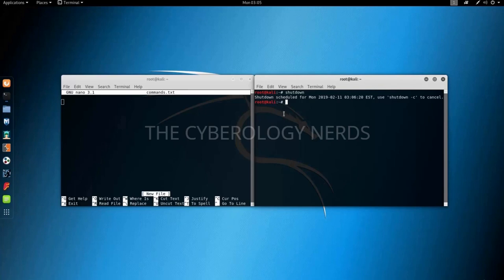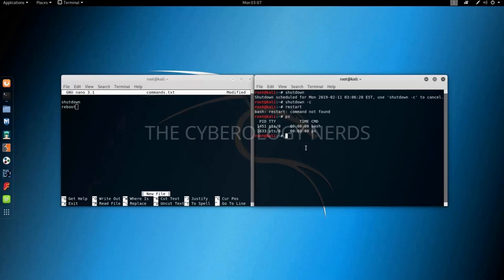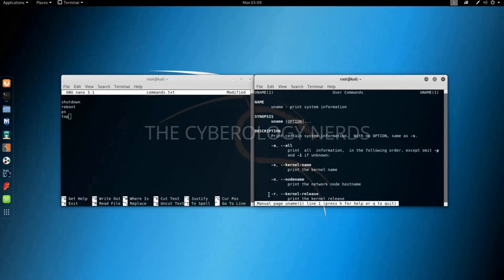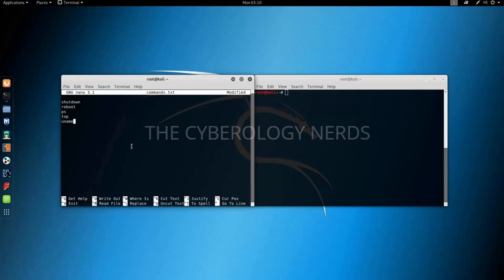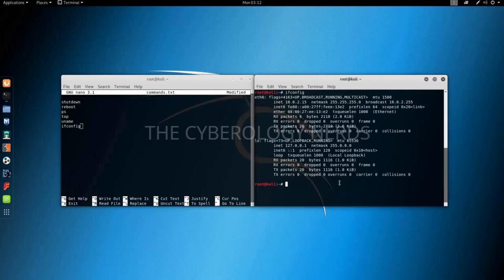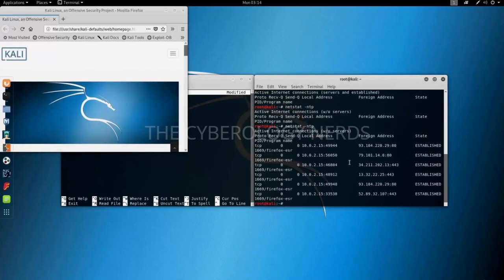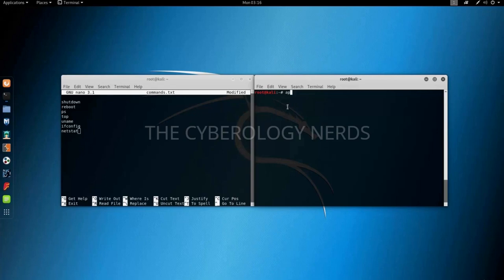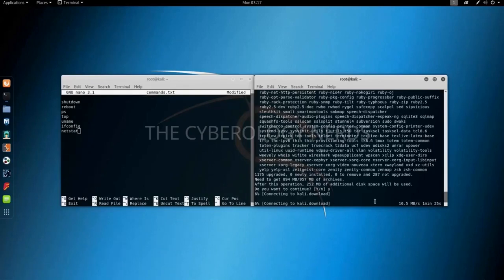007 Basic commands part 3